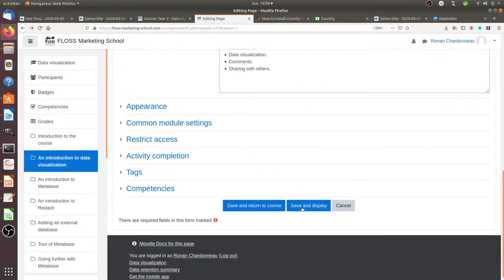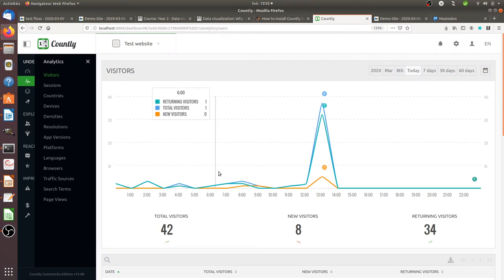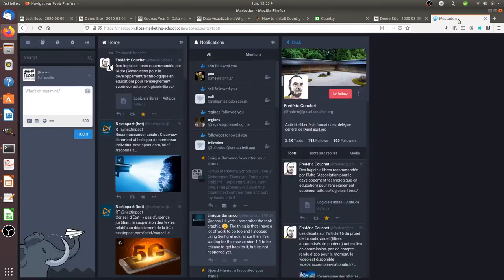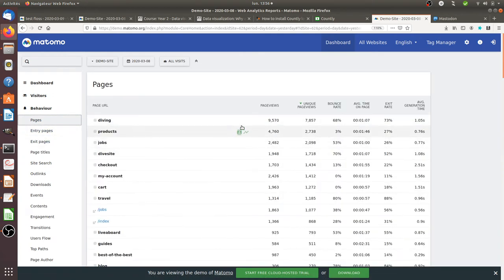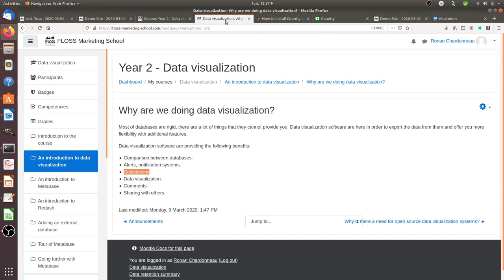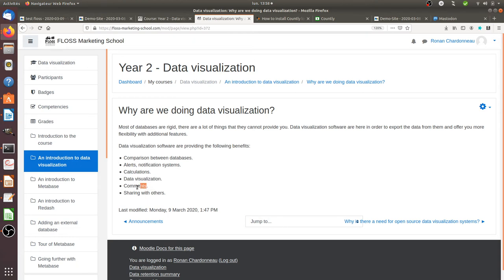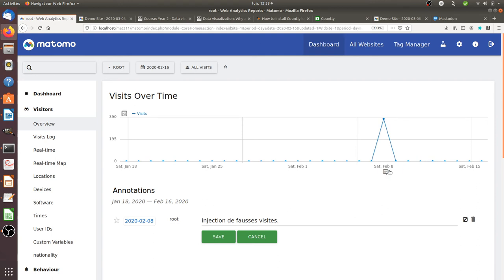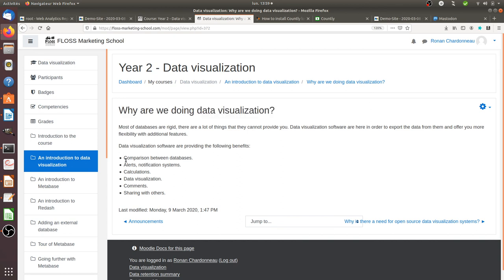Why are we doing data visualization?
This video explains the general concept of data visualization.